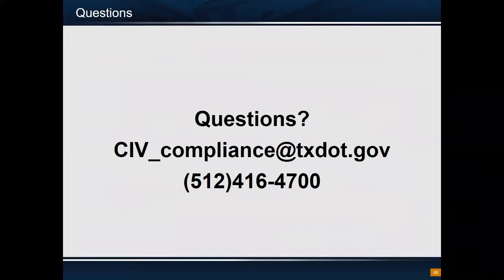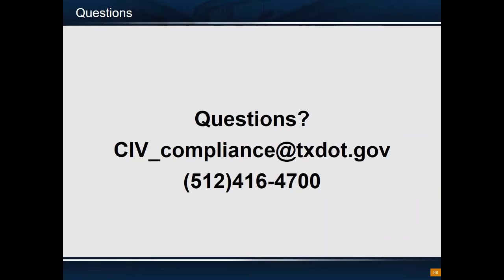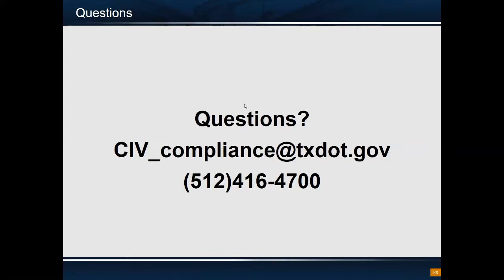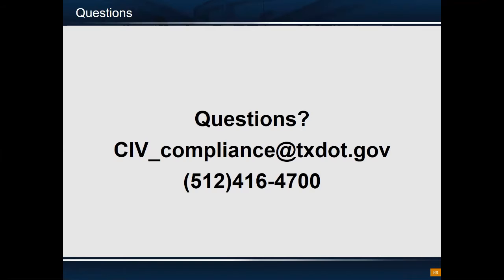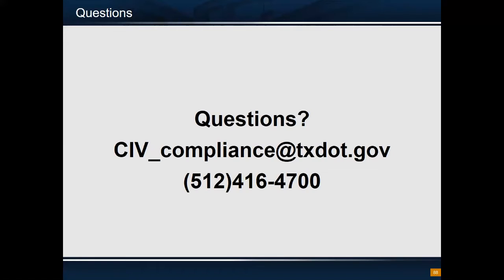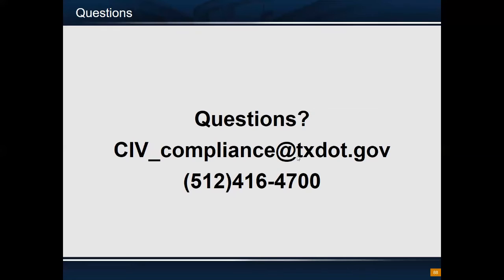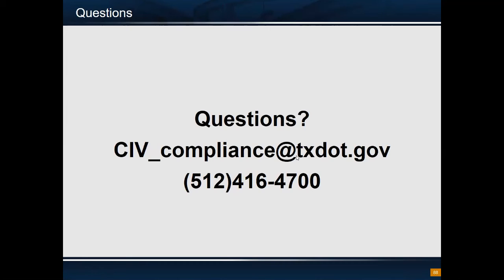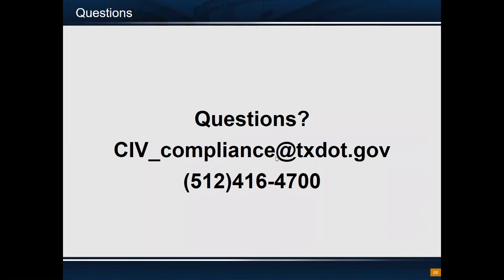26 Questions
Description